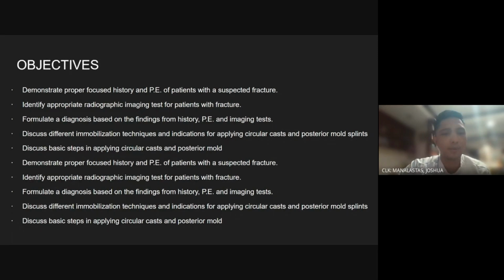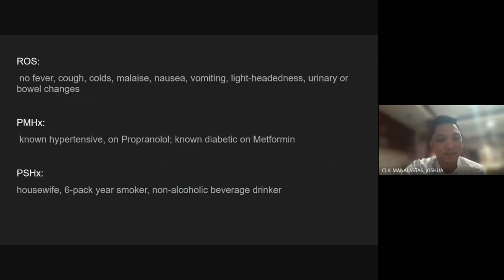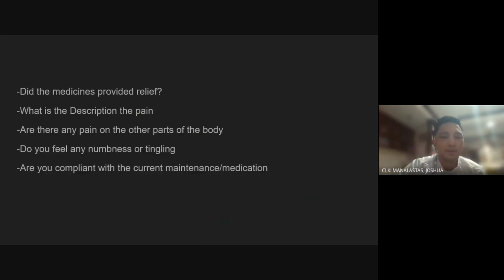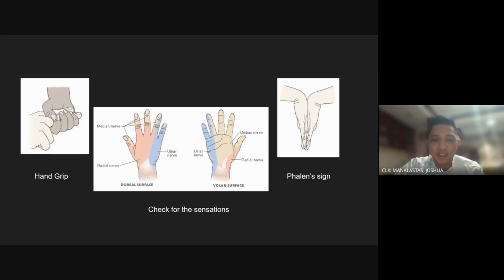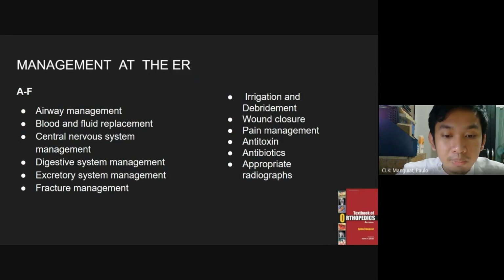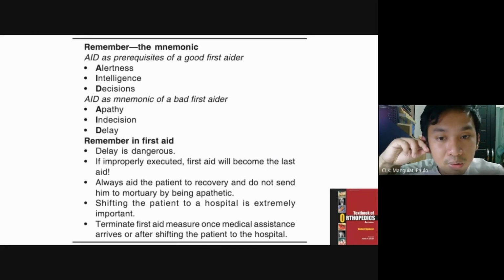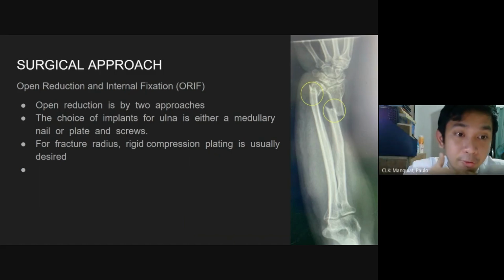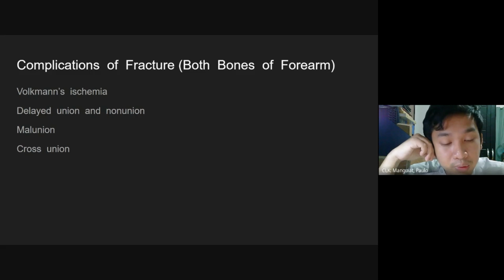RETURN DEMO | CASTING